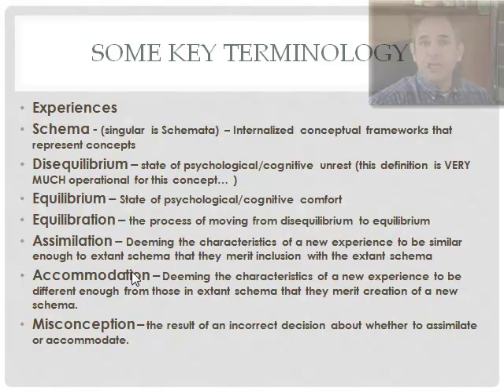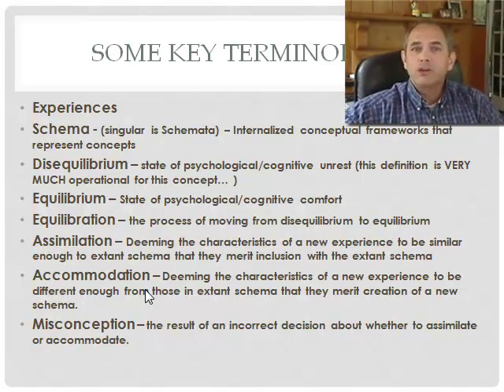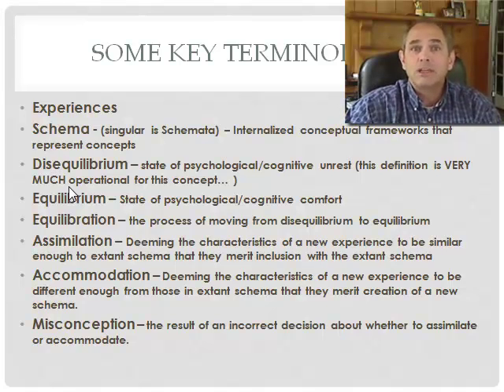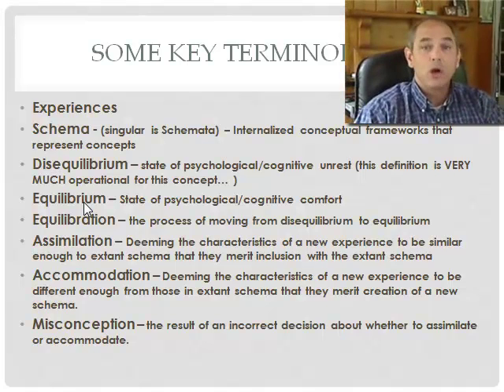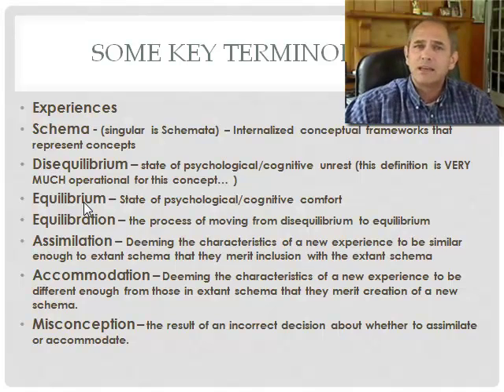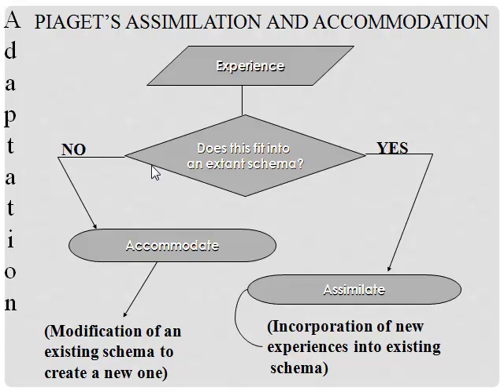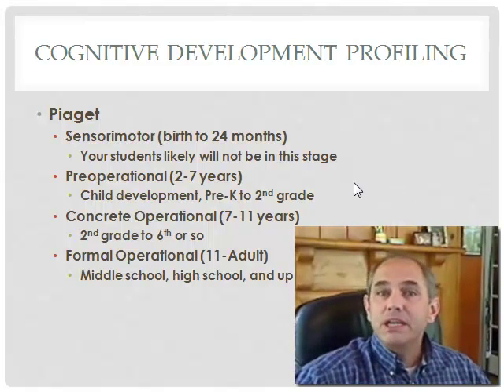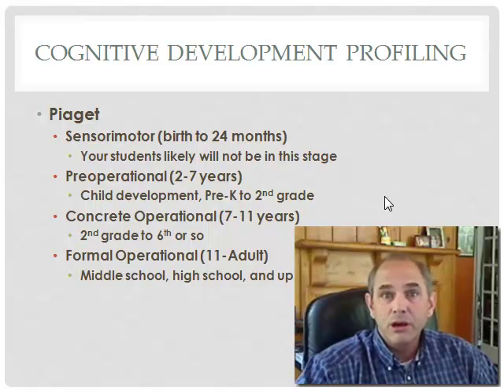Diagnosing Piagetian Cognitive Levels - Introduction.mp4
1 of 4 videos about diagnosis of Piagetian cognitive development.